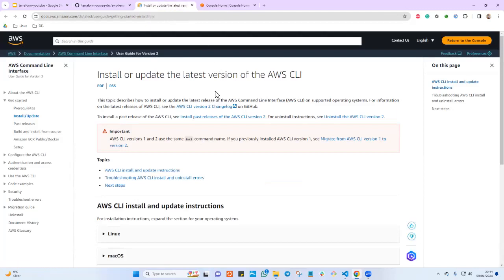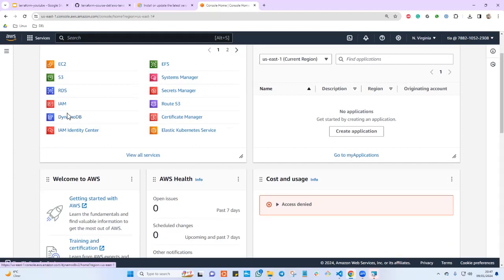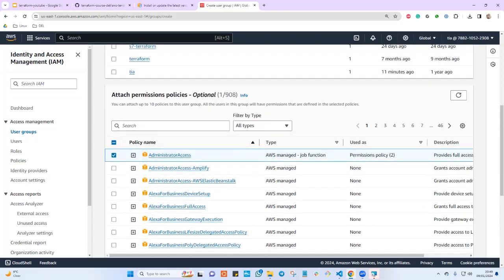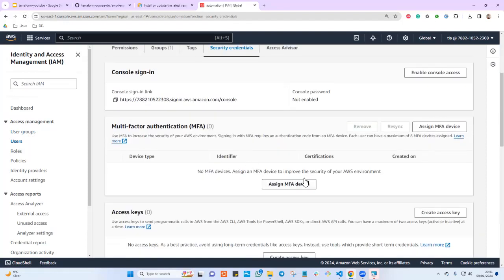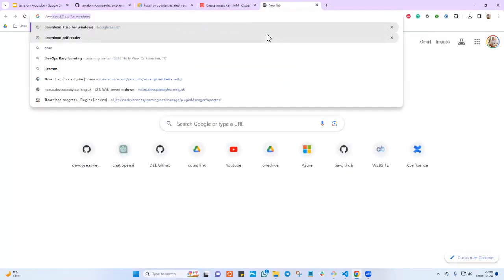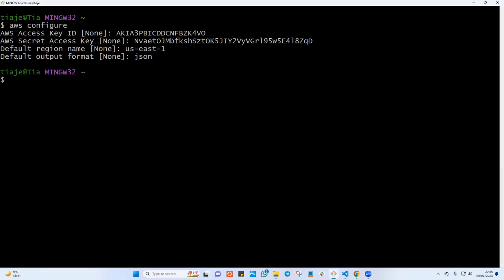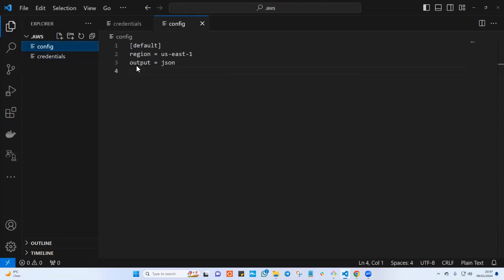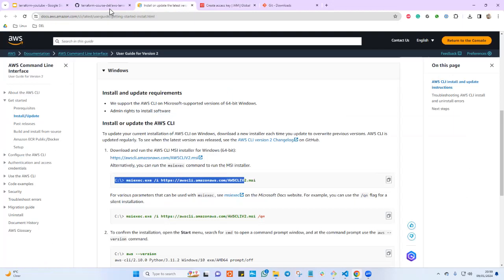How to install and configure AWS CLI on Windows | Terraform for beginners